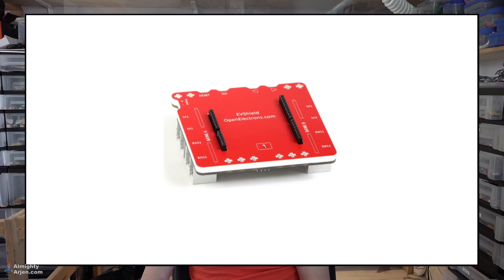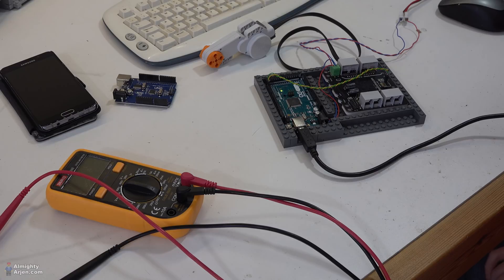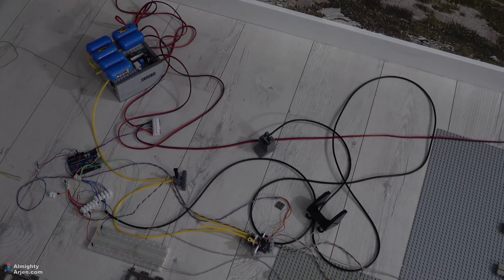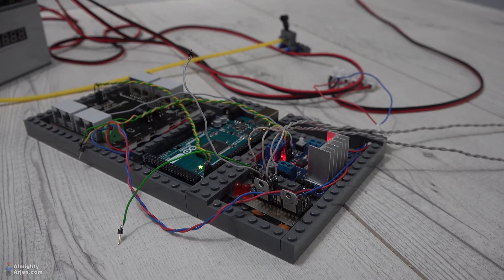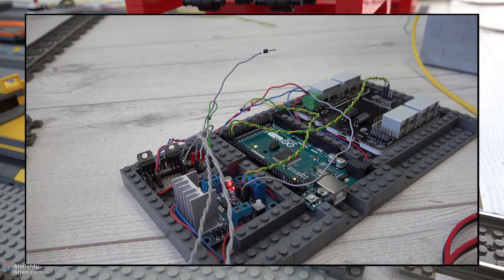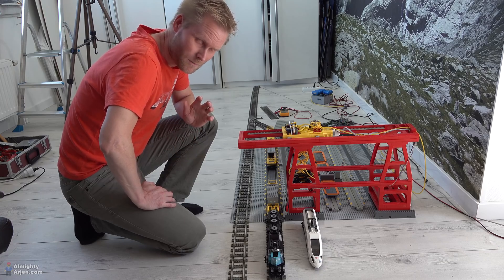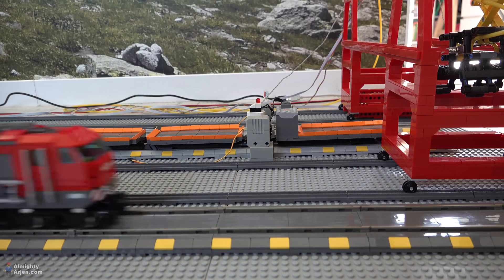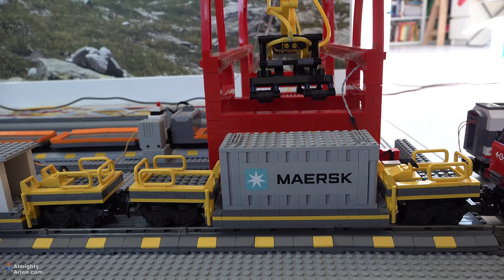Lego train container terminal automated by Arduino E15 Offsetting the crane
Lego train container terminal (fully automated by Arduino) Work In Progress series episode 15! Finally some crane movement again. Grab something to eat, this is a long episode!